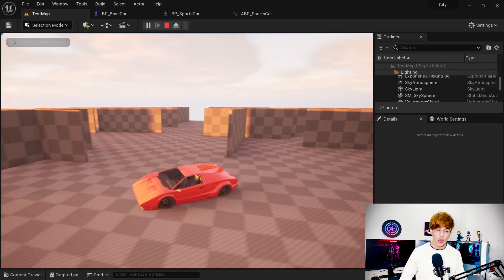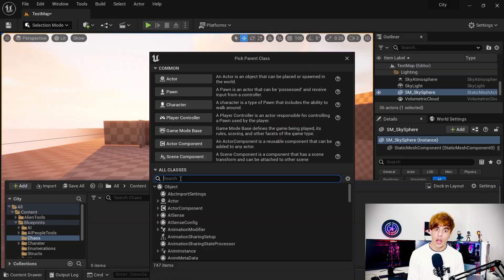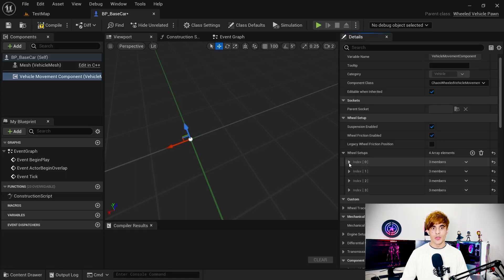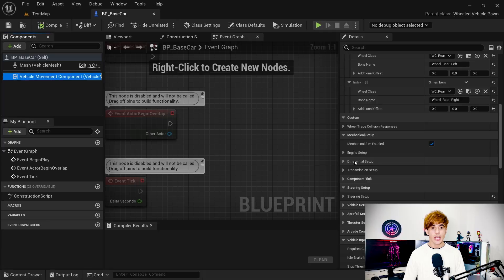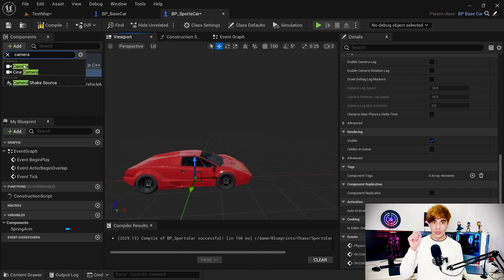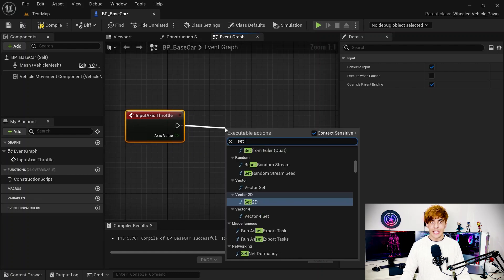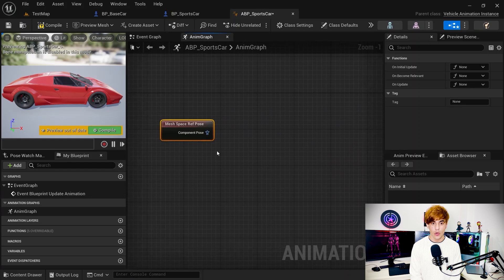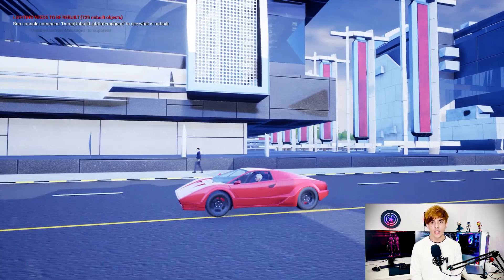Create Drivable Car in Unreal Engine 5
Do you want to become the master of Unreal Blueprint visual scripting?

Do you want to create a game like GTA5?

Unreal Engine 5 is the world’s most open and advanced real-time 3D creation tool for game development. This Engine is famous for creating games like Fortnite, PUBG, Borderlands 3, Observer, and Star Wars Jedi: Fallen Order.

In this course I will start everything very simple and from scratch then I will cover everything you need to know for developing a game like GTA5.

We will create a complete and big city, shooter character, weapon system for three different weapons (Pistol, Rifle and Sniper) AI Enemies, Chaos car driving system, AI cars, Game user interface, game mode and rules. You’ll be doing all of this in Blueprints, so you won’t need experience in programming or C++.

All of the assets are provided, so you can follow easily.

In this course we will cover:

Unreal Engine 5 Basics: Everything you need to know about Unreal Engine 5 as a beginner game developer.

Blueprint scripting basics: I will cover all the basics, types and components of blueprints scripting in UE5

How blueprints work: I will explain the logic of blueprint scripting and creating your own game logic

Creating a city map: we will create a complete and big city for game

Shooter game: we will start creating a shooter game from scratch (blank project and character class)

Weapons: a complete weapon system for three different weapons (Pistol, Rifle and Sniper) like: Shooting, Ammo count, Reloading, Aiming...

Game UI: complete game user interface with weapon info, health bar and enemy count

AI shooter enemy: AI controller, Behavior Tree, Blackboard, BTTasks, BTServices, BTDecorators, finding random locations, Chasing player, Shooting ...

AI people: 4 different people controlled by AI controller, Patrolling points, run while receive damage

Chaos Vehicles (Drivable cars): Complete Drivable cars using Chaos system in UE5

AI cars: using spline, Stop - Go function, stop if something is in front of that, Possess and exit the car at runtime

Traffic lights: complete traffic light system, stop AI cars and people if traffic light is red

Gun and Health pickups

Game mode and rules

Package the final project